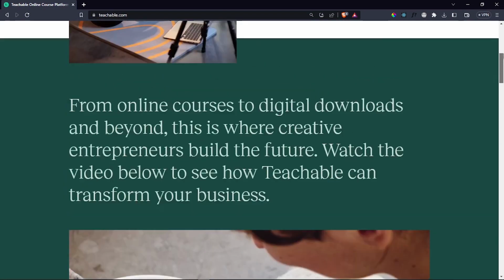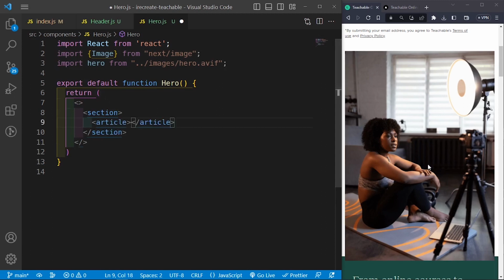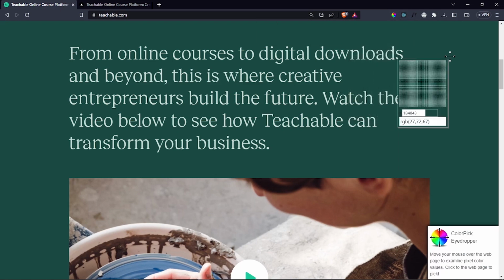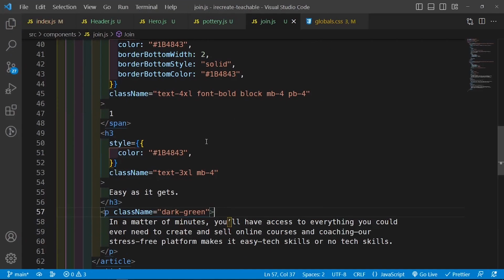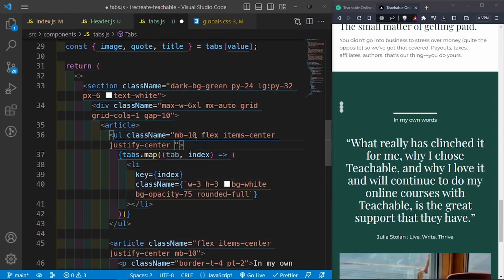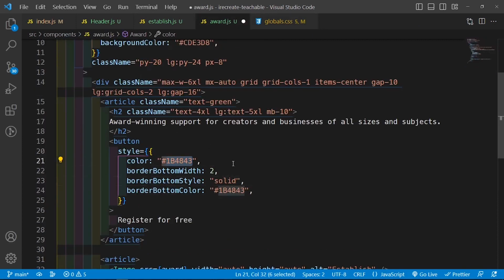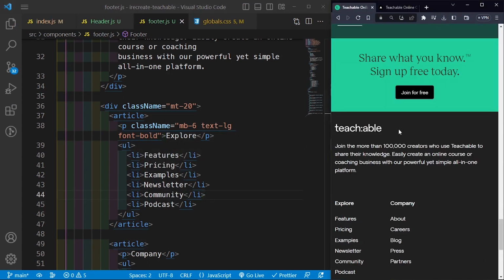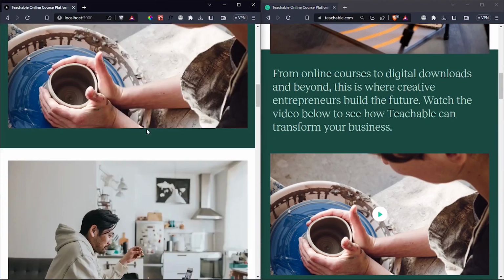Teachable Website In NextJs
READ THE NOTE IN THE DESCRIPTION
Hello everyone! In this video we are going to build the Teachable Landing Page in NextJs and TailwindCSS. Teachable is an online platform for creators to create and sell courses - and no, this video is not sponsored.

NOTE: For some reason, the images don't show up in the demo website. I've tried several solutions but not have worked so far. If you happen to find the solution, please post it in the comments section and I will pin your comment to help other people. I am also actively looking for the solution. Thank you.